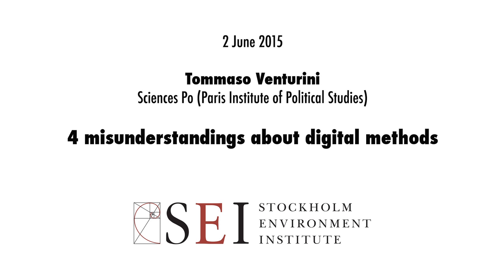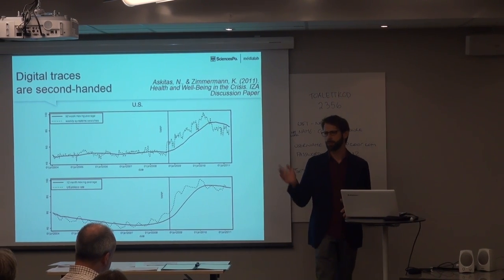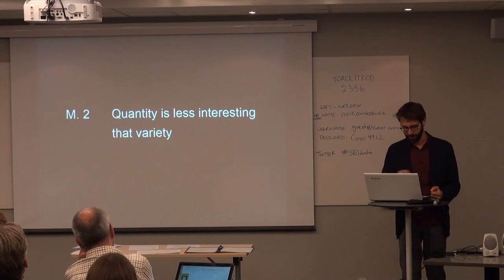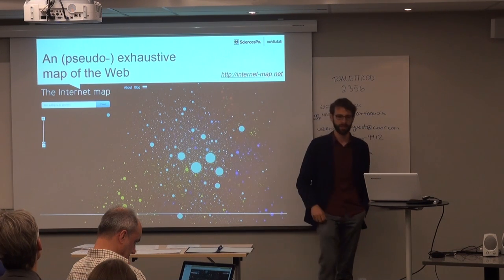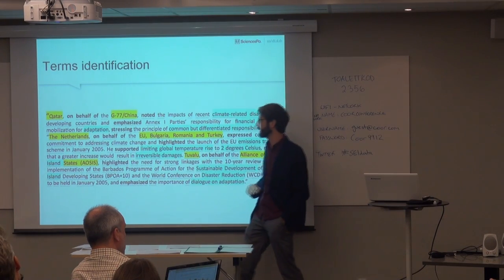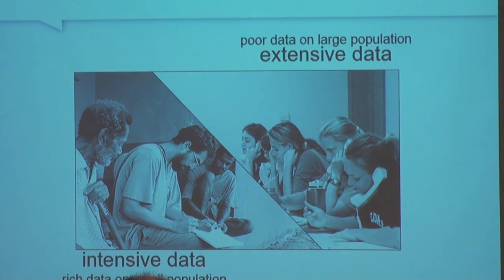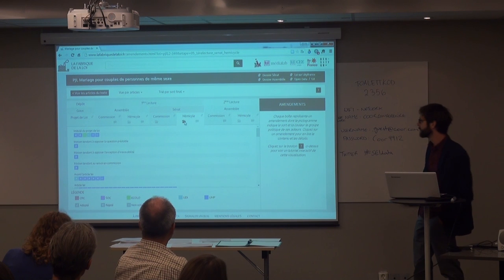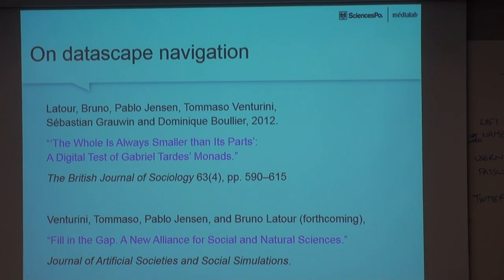Data Revolution: Digital Misunderstandings with Tommaso Venturini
Tommaso Venturini from Sciences Po (Paris Institute of Political Studies) explores data mining and mapping in order to illuminate four common misunderstandings about digital methods. He defines these as:

1. Digital traces are not sociological data
2. Quantity is less interesting that variety
3. Digital does not mean automatic
4. More quantification demands more qualification

Using examples from the real world – from Google to the French Parliament – he demonstrates how data can be identified, extracted, cleaned, merged, analysed and presented. It's a brave new world we live in.

Part 3/3 in SEI's Data Revolution workshop series June 2015.